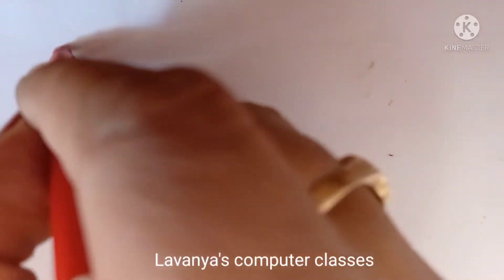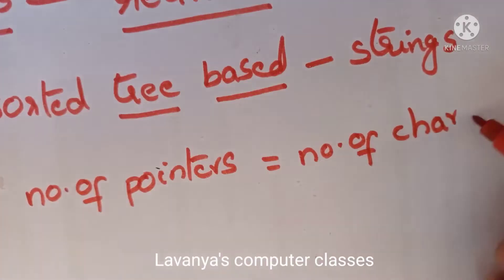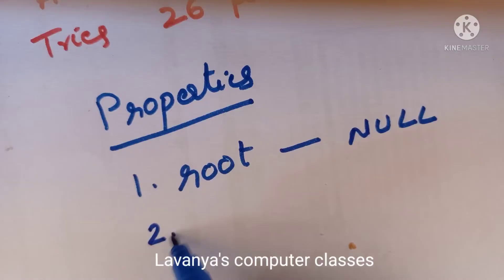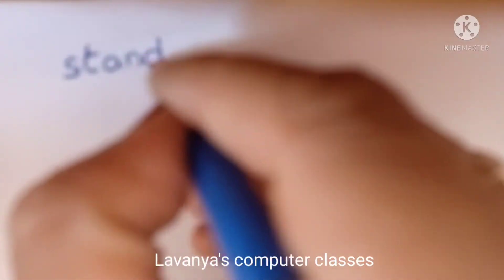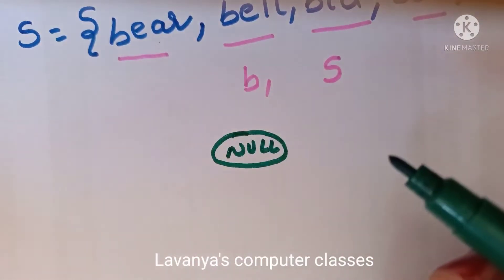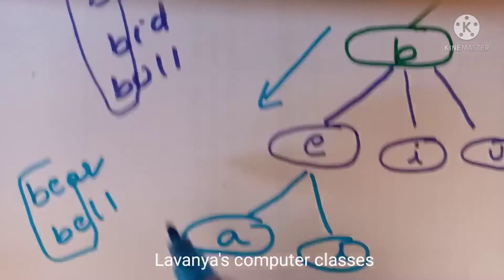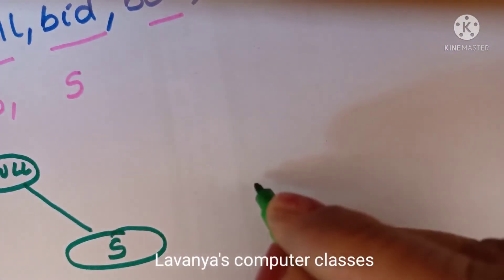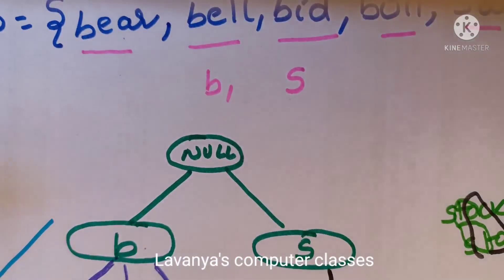tries in Data Structures | tries in telugu | standard trie in Telugu